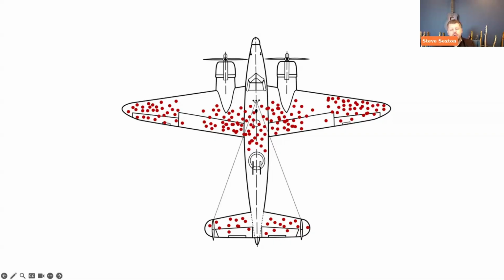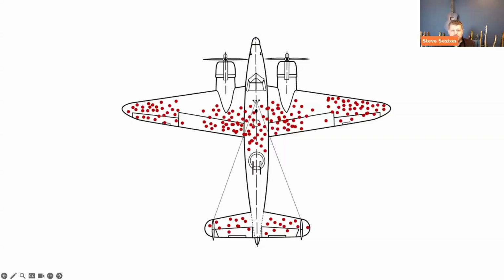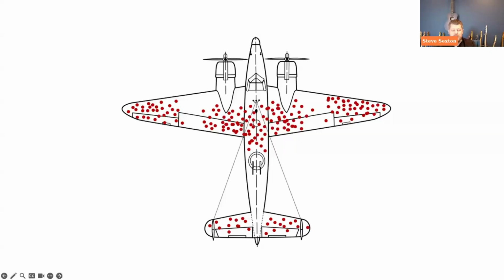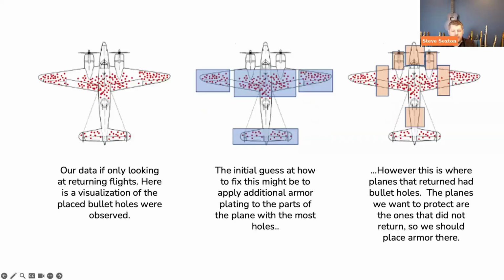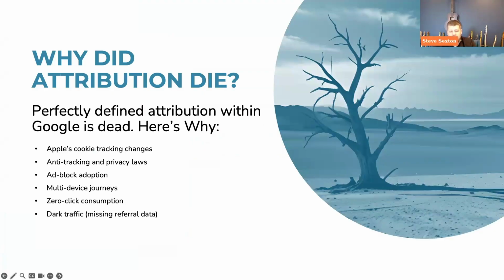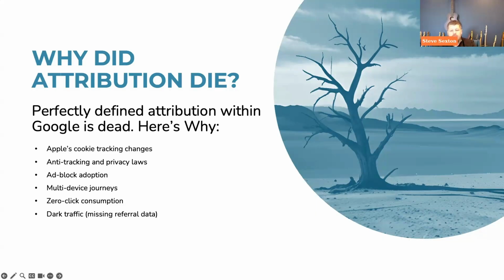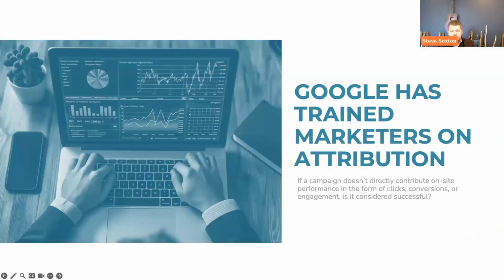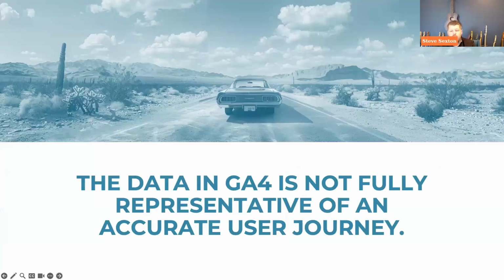IMC Product Feature- What is survivorship bias | Ask Stream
Ready to grow your dealership and elevate your marketing strategy?

Watch this exclusive webinar to learn about Stream’s Integrated Marketing Cloud (IMC) – the industry’s leading platform designed to drive results. In this session, you’ll discover how to pinpoint unconverted in-market shoppers with our patented technology and how to drive more sales and service to your dealership.

Webinar presented by:
Steve Sexton – EVP of Agency Growth – Stream Companies
Rich Harrisson – Chief Revenue Officer – Stream Companies